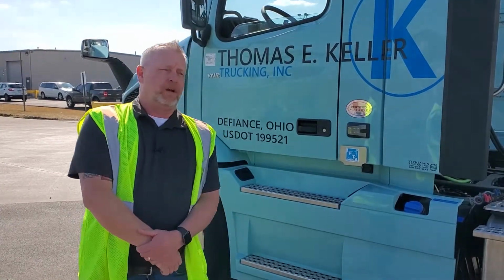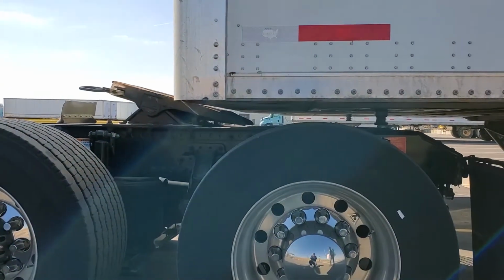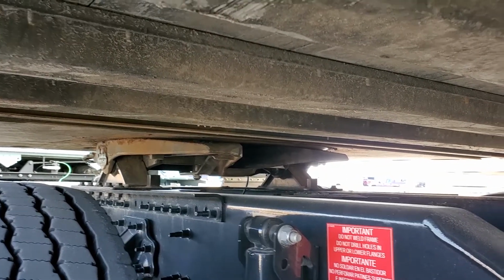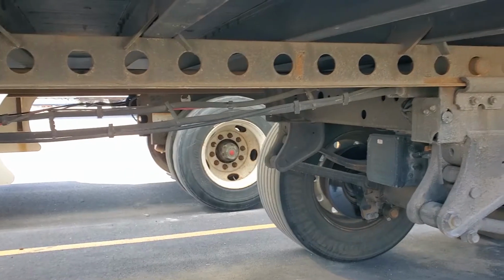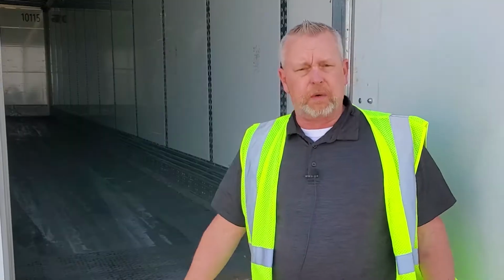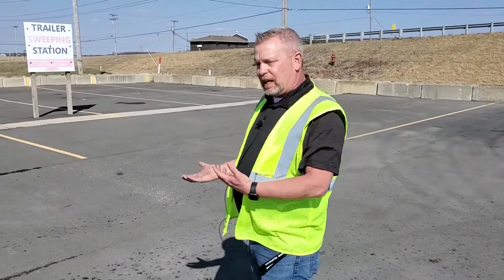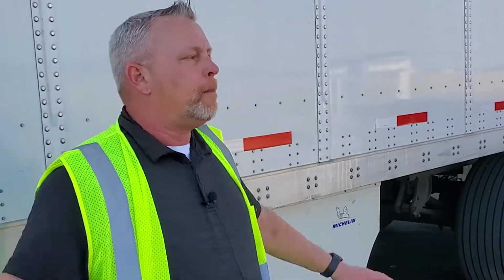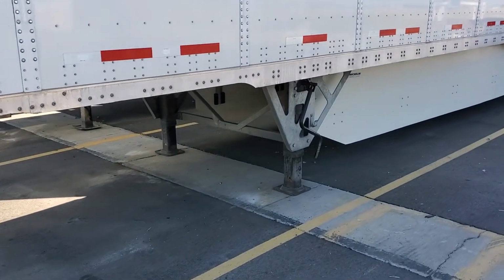Keller Trucking WITTI | Trailer Basics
Brian covers the basics of properly hooking, inspecting, and dropping a trailer. All things that you get paid for with us, by the way.

And yes, to all you grease monkeys out there who love to rub grease all over your face and places we won't talk about, the tractor was scheduled for a grease job later that afternoon. Which is why it was by the shop, and why we used that particular truck.